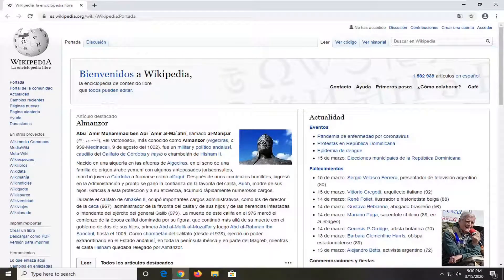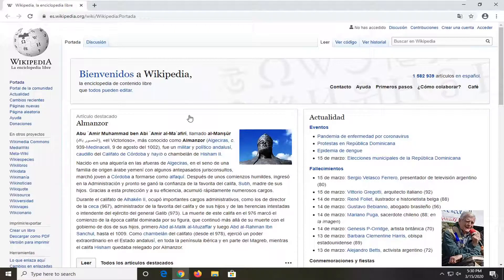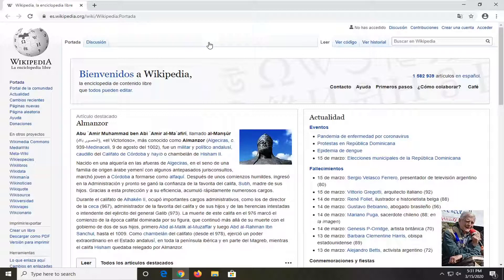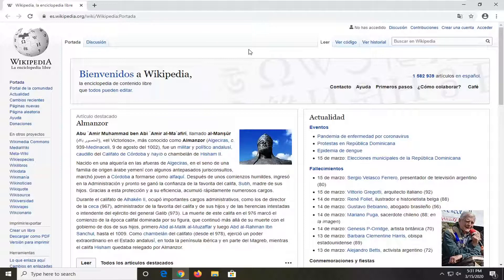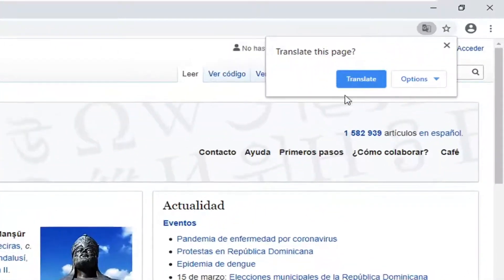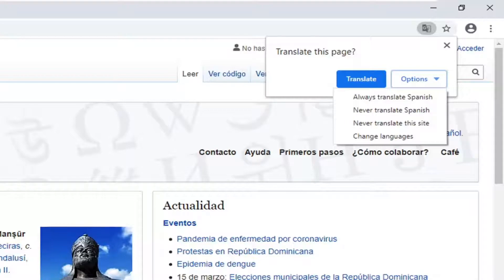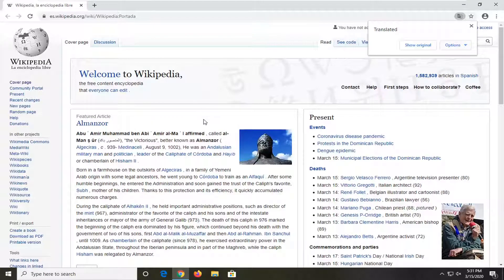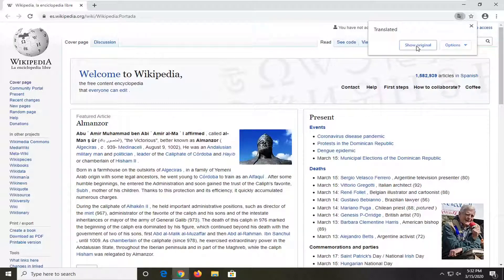How to Translate a Web Page in Google Chrome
Issues addressed in this tutorial:
translate webpage chrome
translate web pages in chrome
webpage translate google chrome
how to translate webpage chrome
translate pages in chrome
translate page on chrome
translate page chrome
chrome translate website
translating web pages in chrome

Google has implemented in its Chrome browser a useful feature that allows you to translate any text online in real time. The program automatically finds all foreign words, translate them into your language and replace the original on the same page. At the same time, the font, color, and location of the text will be unchanged. This feature will be very useful to users, who often work with the English resources. In this text, we are going to explain how to translate the webpage in Google Chrome into your native language.

The web is made up of terrific content from all over the world and sometimes the content you want to read is written in a different language. Thankfully, Google Chrome has built-in support for the Google Translate service, which will automatically translate the page into a language of your choice.

Here is one of those short but yet exciting tutorial aimed at giving you top-notch information. In this tutorial, you will learn how to translate a page in Google Chrome. The process is not a difficult one. It is as simple as your ABC’s way back in the day. Let’s go.